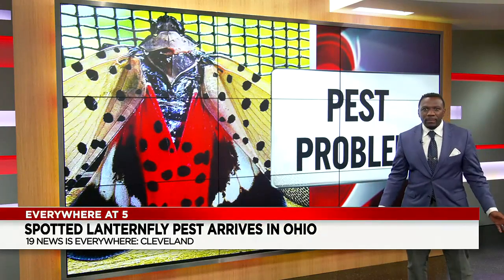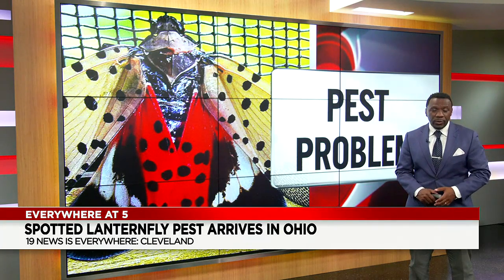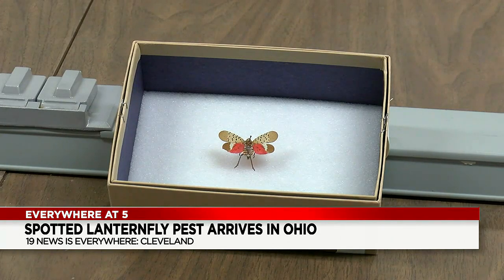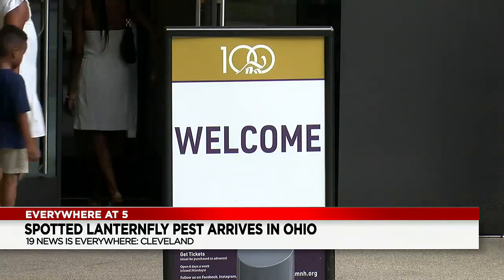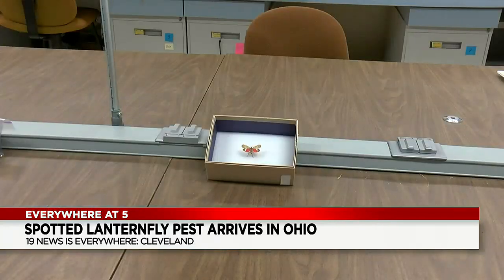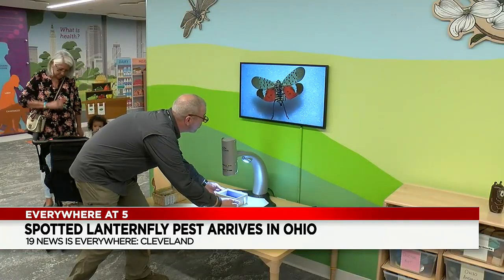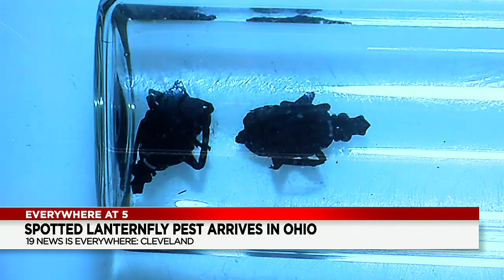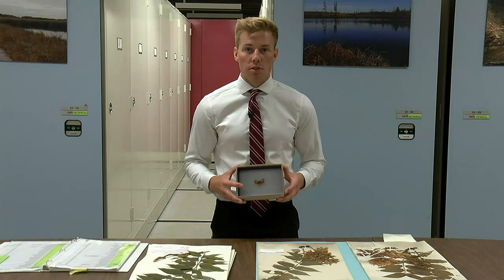Ohio experts warn of crop impacts due to invasive spotted lanternfly